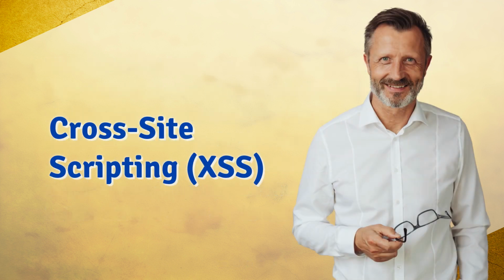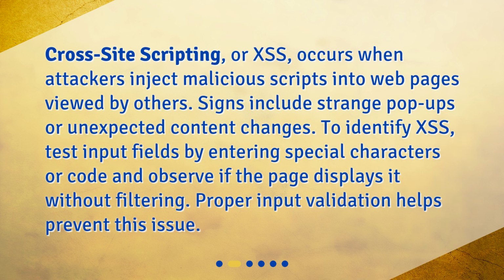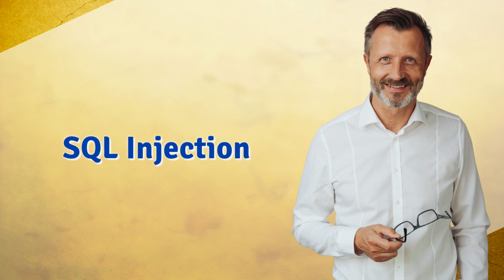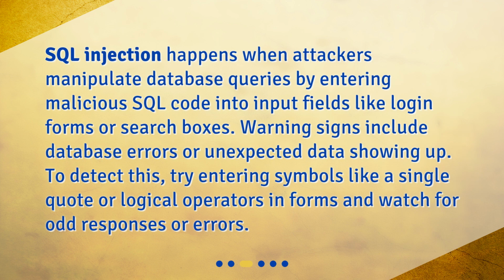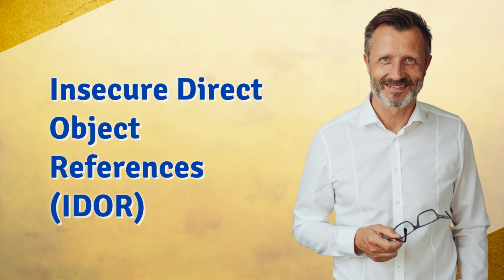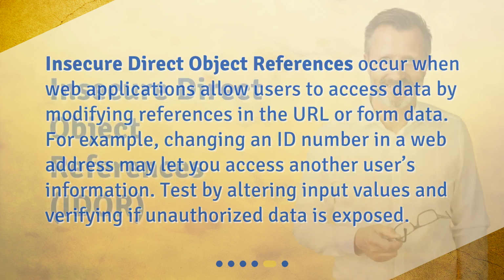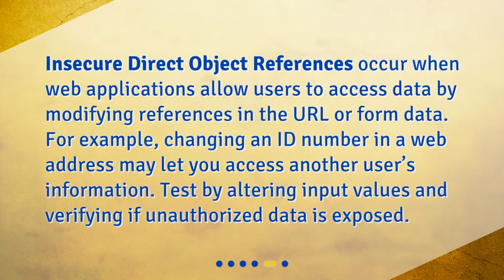Top Web Vulnerabilities and How to Spot Them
Spot Web Risks 👉 Discover the most common web vulnerabilities—XSS, SQL Injection, CSRF, and IDOR—and learn simple tips to identify them. Perfect for beginners, this video covers practical steps to secure your website and protect user data from attacks. Start improving your web application security today!

00:00 🔹 Introduction to Web Vulnerabilities
00:27 🔹 Cross-Site Scripting (XSS)
01:02 🔹 SQL Injection
01:32 🔹 Cross-Site Request Forgery (CSRF)
02:04 🔹 Insecure Direct Object References (IDOR)
02:35 🔹 Preventing Common Web Vulnerabilities

📌 Introduction to Web Development 🔸 Basic Web Security Concepts 🔸 Common Types of Web Vulnerabilities and How to Identify Them